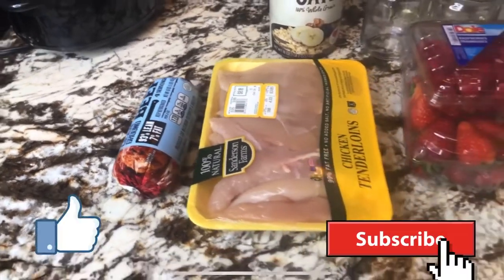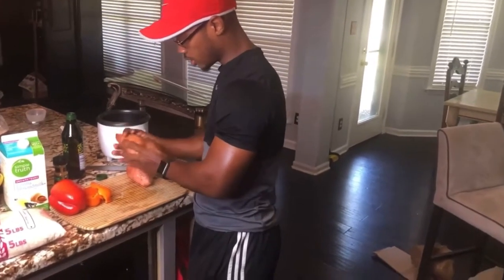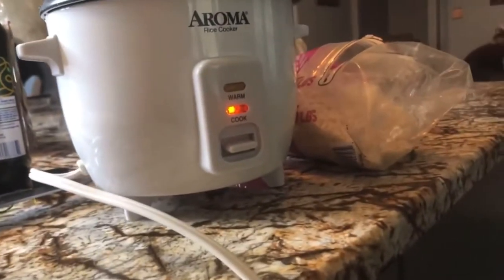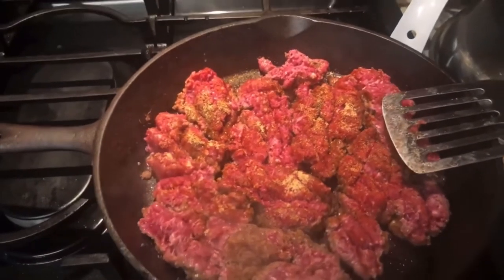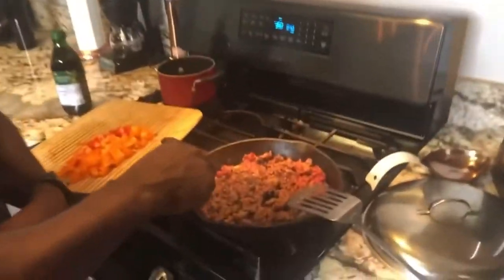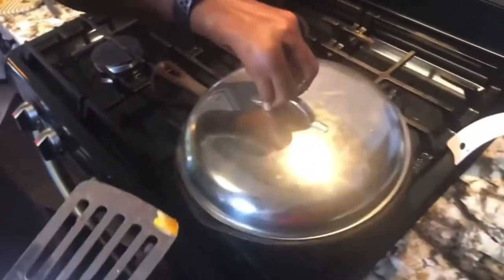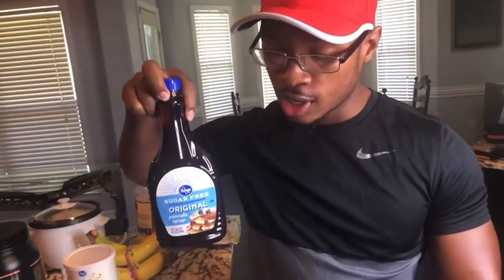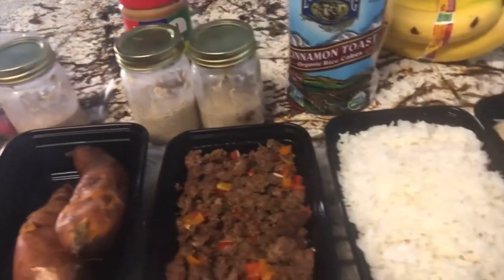Eating Healthy On A Budget | Meal Prep Under $45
This video gives you an idea of what kind of foods to buy for healthy meal prep at under $45. You will have to calculate your own macros to figure out your portion sizes! Please leave a comment on what kind of video you want to see next!